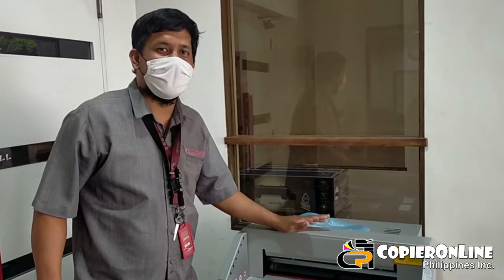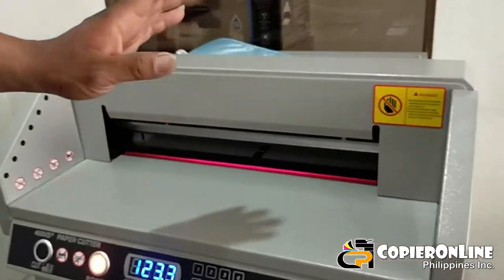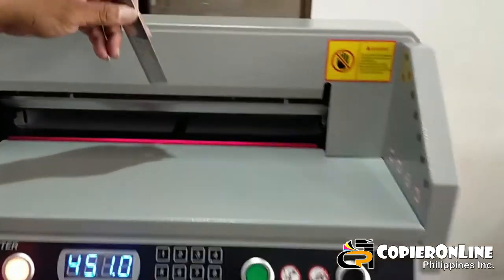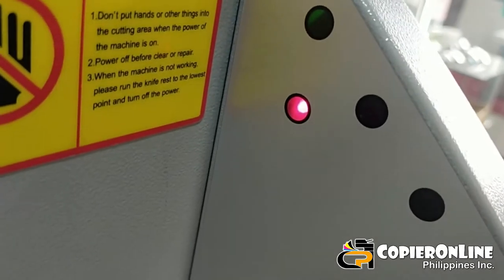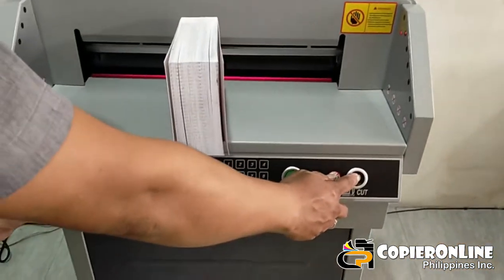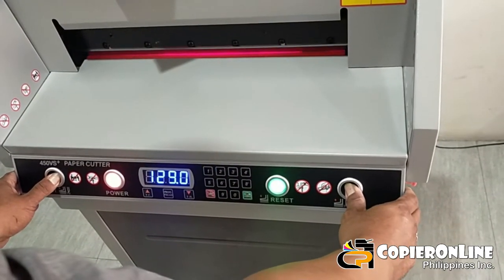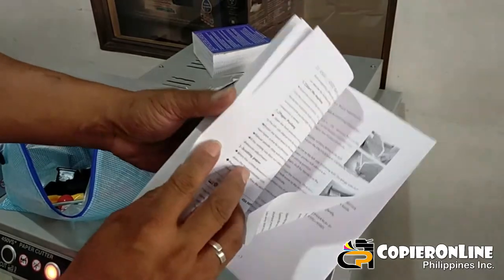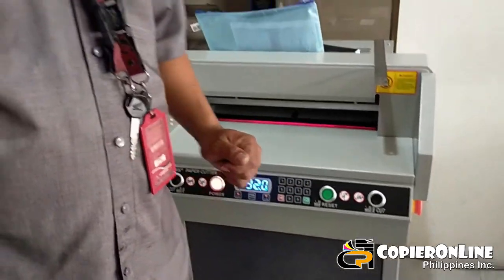𝗗𝗘𝗠𝗢 𝗢𝗣𝗘𝗥𝗔𝗧𝗜𝗢𝗡 𝗢𝗙 𝗚𝟰𝟱𝟬𝗩𝗦+ 𝗘𝗹𝗲𝗰𝘁𝗿𝗶𝗰 & 𝗣𝗿𝗼𝗴𝗿𝗮𝗺𝗺𝗮𝗯𝗹𝗲 𝗣𝗮𝗽𝗲𝗿 𝗖𝘂𝘁𝘁𝗲𝗿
FEATURES:
• Max. Cutting Size: 450mm or 17.5 Inches
• Min. Cutting Size: 40mm
• Cutting Thickness: 40mm
• Cutting Precision: ±0.3mm
• Pressing Paper Mode: Electrical
• Pushing Paper Mode: Program-Control
• Programmable: Yes
• Display: LCD
• Power Parameter: 220V(110V) ± 10% 50Hz(60Hz) 1.3kw
• Net Weight: 120kg
• Dimension: (H*D*W)776*658*1010mm

𝓘𝓷𝓽𝓮𝓻𝓮𝓼𝓪𝓭𝓸 𝓴𝓪??
𝓒𝓪𝓵𝓵 𝓸𝓻 𝓥𝓲𝓼𝓲𝓽 𝓾𝓼 @
COPIERONLINE PHILIPPINES INC.
Address: No. 165 Kamias Road, Brgy. Sikatuna Village, Quezon City
Contact Numbers: 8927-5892 to 93
Please Like our FB PAGE for more updates:
Mode of Payment: Cash, LBC, Cebuana, Lhuilier, Palawan, Deposit on Bank (BDO, BPI, PNB, G-CASH)